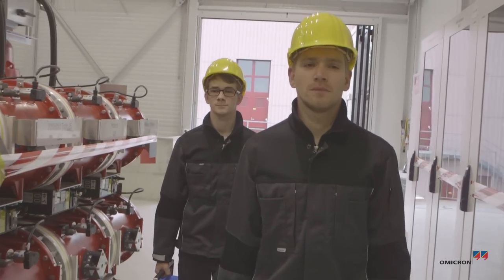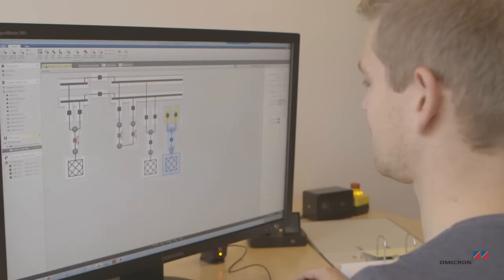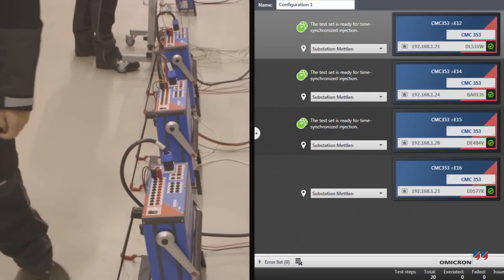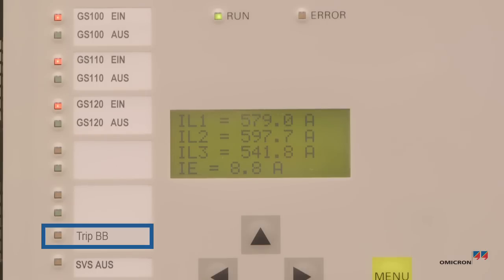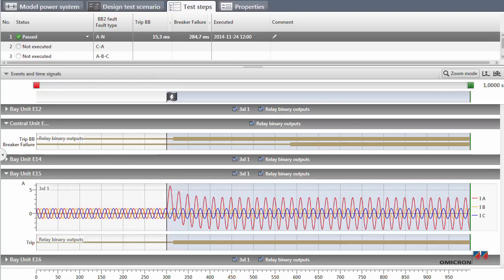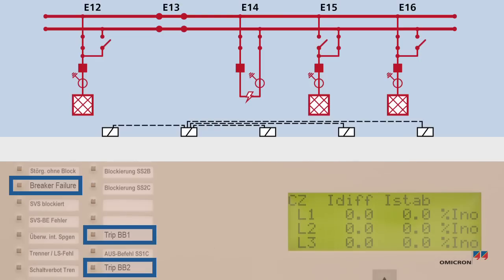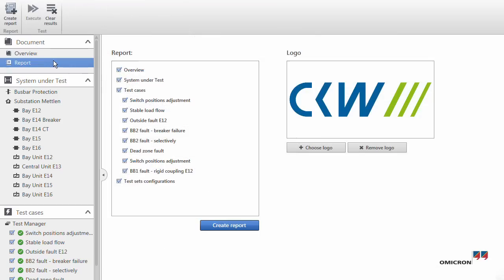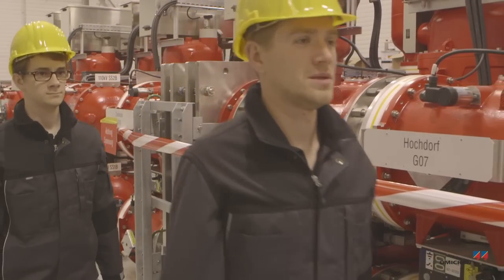Efficient Busbar Protection Commissioning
For the first time, an Iterative Closed Loop approach could be used to test a busbar protection scheme logic. Correct installation and proper function of the protection system was ensured through synchronized injection at all bays. All of the injected signals were calculated by RelaySimTest. The entire logic could be tested more quickly and comprehensively than ever before.
Pela primeira vez, um método de malha-fechada iterativo pode ser usado no teste da lógica do esquema de proteção de barra. A instalação e o funcionamento adequados do sistema de proteção são assegurados por meio da injeção sincronizada nos bays. Todos os sinais injetados foram calculados pelo RelaySimTest. Toda a lógica pode ser testada de forma mais rápida e abrangente do que antes.
Po raz pierwszy można było użyć metody iteracyjnej zamkniętej pętli do testowania logiki układu zabezpieczenia szyn. Prawidłowa instalacja i poprawne działanie systemu zabezpieczeń sprawdzono, podając synchronicznie sygnały we wszystkich polach. Wszystkie podawane sygnały obliczono w programie RelaySimTest. Całą logikę można było przetestować szybciej i bardziej kompleksowo niż kiedykolwiek wcześniej.
В первый раз подход итеративного замкнутого контура можно использовать для испытания логики схемы защиты шины. Правильность установки и функционирования защитной системы подтверждена путем синхронизированной подачи на все ячейки. Все поданные сигналы рассчитаны ПО RelaySimTest. Теперь можно проводить полное испытание логики быстрее и точнее, чем когда-либо.
처음으로 Iterative Closed Loop 접근법은 모선 보호 개요 로직 테스트에 사용될 수 있습니다. 보호 시스템의 정확한 설치 및 적절한 기능은 전체 베이에 대해 동기화된 주입을 통해 보장됩니다. 주입된 신호 전체는 RelaySimTest에 의해 계산됩니다. 전체 로직은 그 어느 때보다 훨씬 빠르고, 포괄적으로 테스트될 수 있습니다.